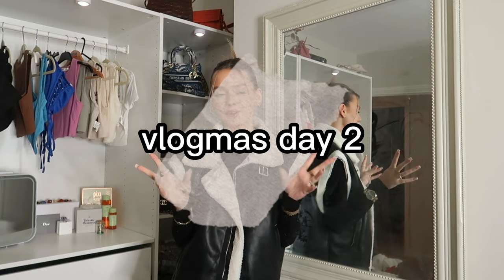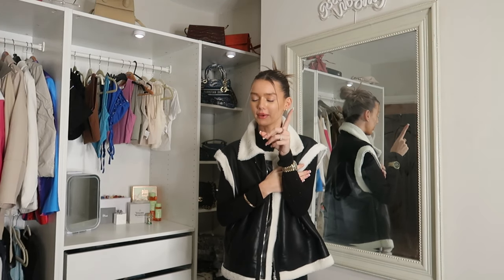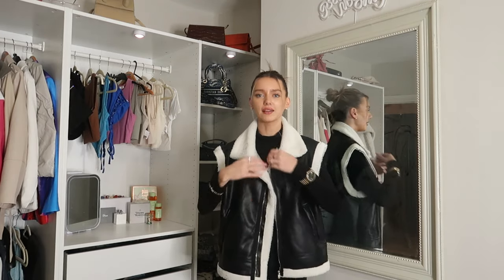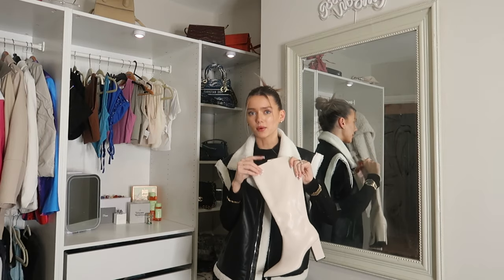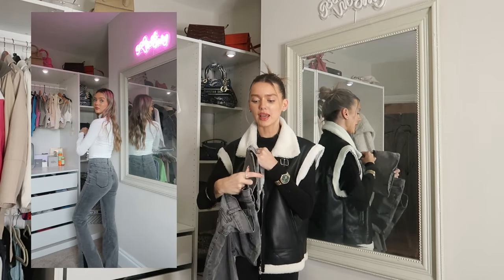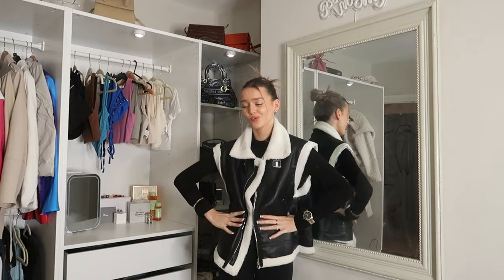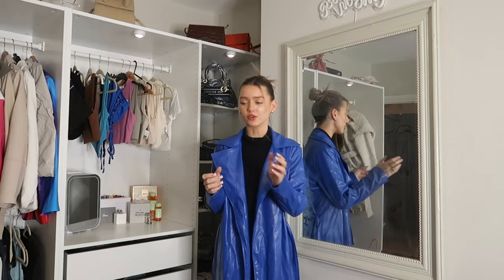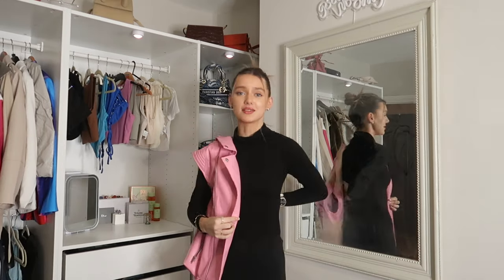vlogmas day 2 - shein try on haul 🛒👟🛍️✨🎄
vlogmas day - shein haul 🎄❄️✨🎅🏼

heyyyy its vlogmas day 2!! todays viddy is a shein haul, hopefully you can get some inspo from some of these items!! hope u all enjoy xxx